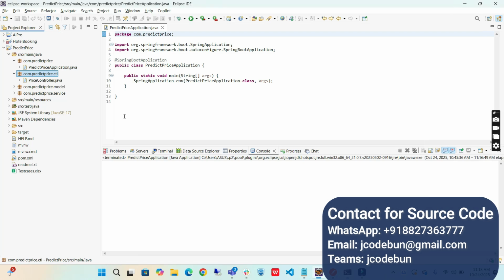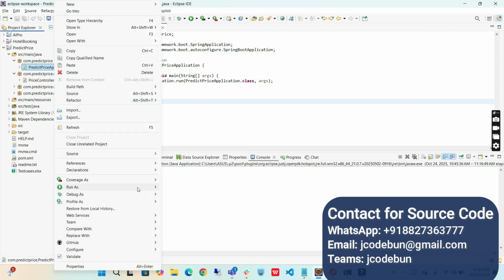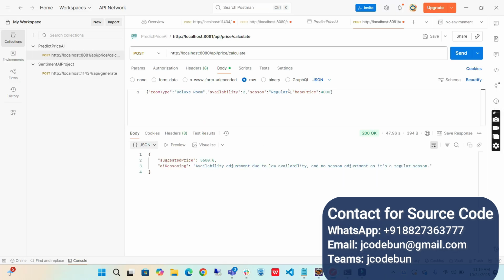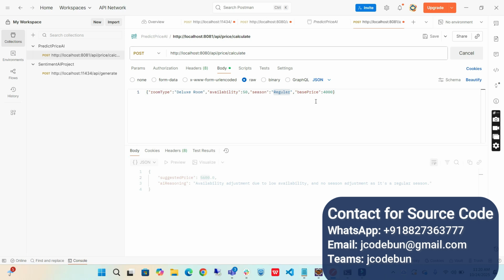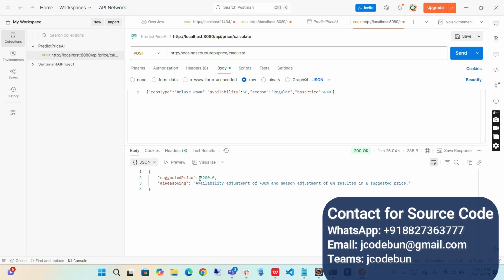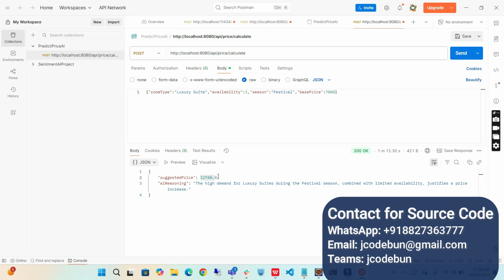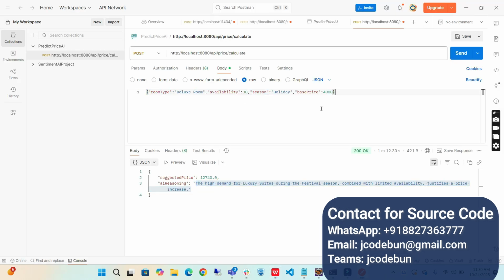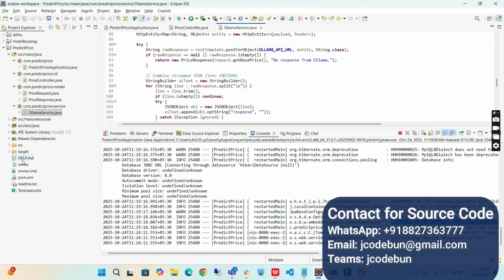Hotel Price Prediction System using Ollama AI and Spring Boot | Java Machine Learning Project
Hotel Price Prediction System using Ollama AI and Java Spring Boot. This project demonstrates real-time hotel price updates, AI-based prediction models, and Spring Boot REST APIs.
Perfect for developers and students exploring AI + Java integration, machine learning with Ollama, and Spring Boot AI projects.

🔹 Tech Stack: Java, Spring Boot, Ollama AI, REST API, Machine Learning